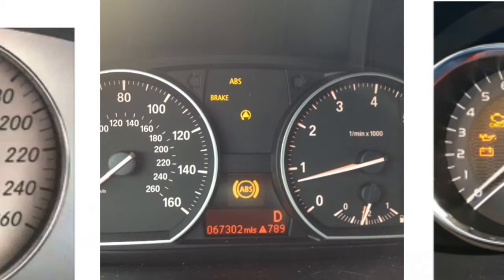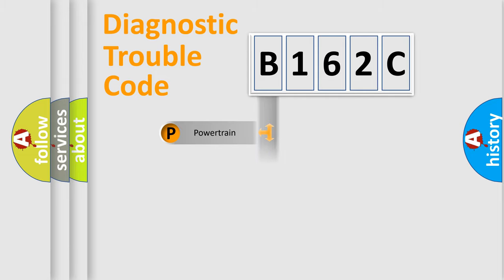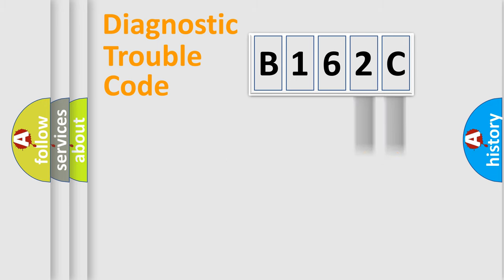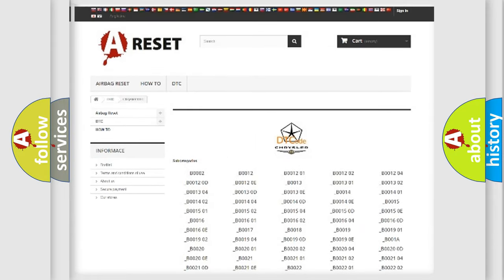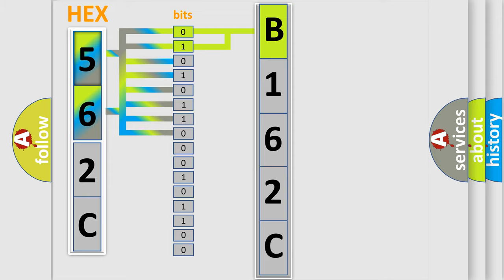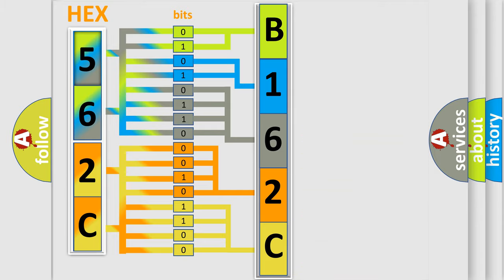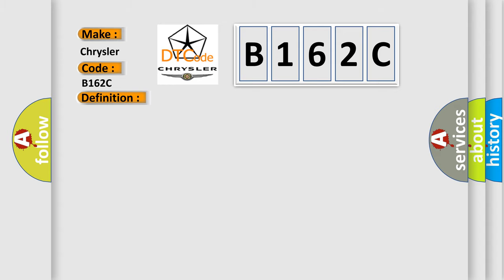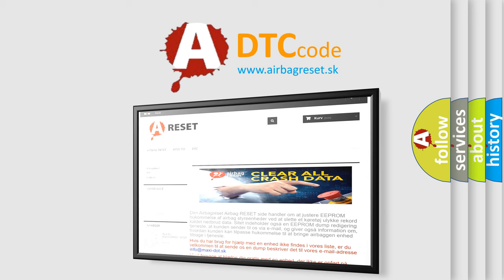DTC Chrysler B162C Short Explanation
Contents:
0:21 Basic DTC analysis according to OBD2 protocol standard.
1:48 Insight into programming
2:58 A diagnostically understandable description of the Diagnostic Trouble Code
3:05 Basic error definition

Make:
Chrysler
Code:
B162C
Definition:
Internal Control Module Software Incompatibility
Description:
The Powertrain Control Module (PCM) software is incorrect.
Cause:
PCM PROGRAMMED WITH INCORRECT SOFTWAREPOWERTRAIN CONTROL MODULE (PCM)